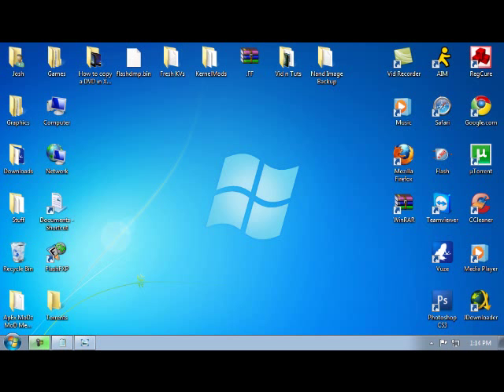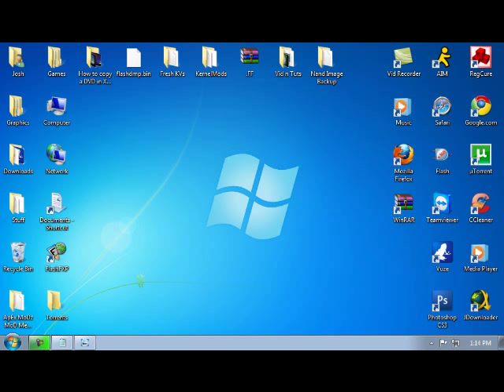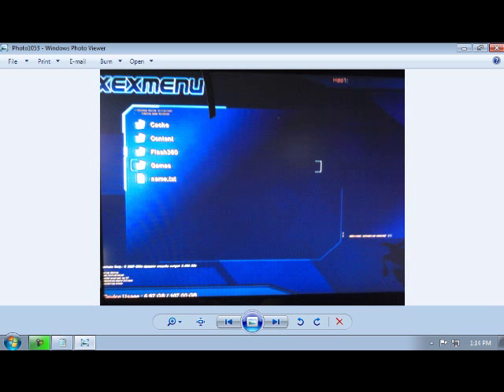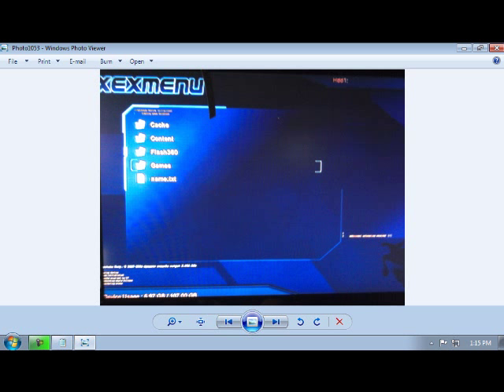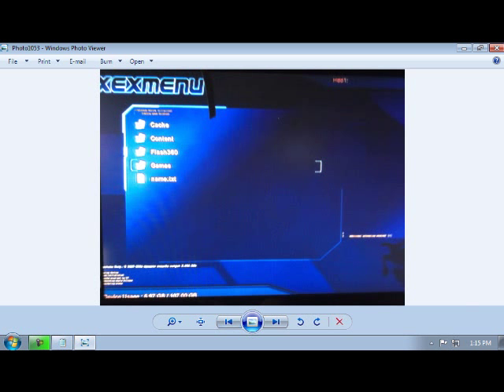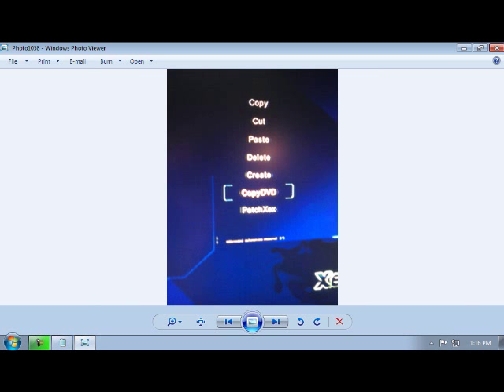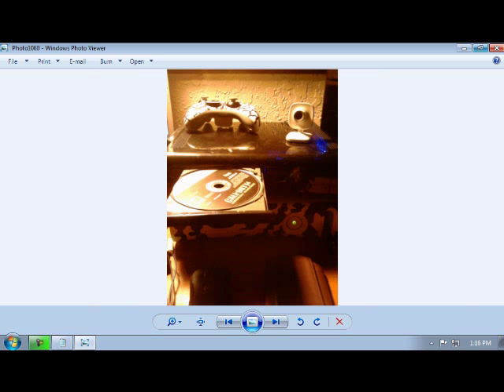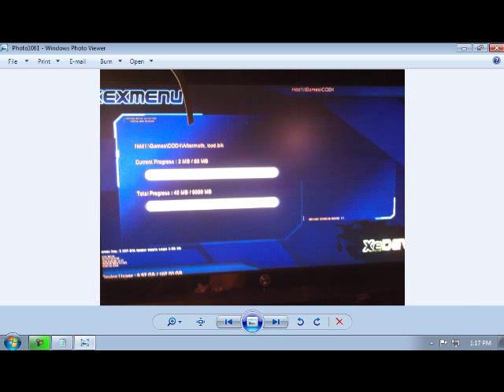How to Copy a Game from DVD to HDD in XEXMenu